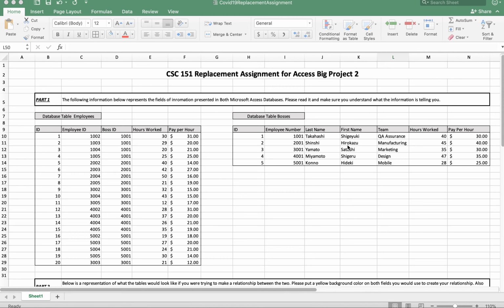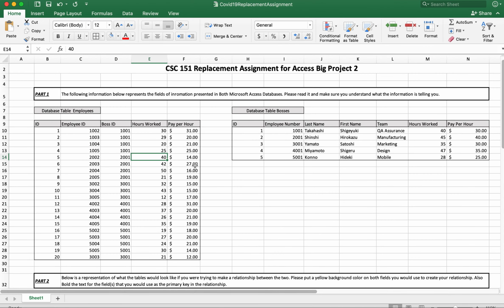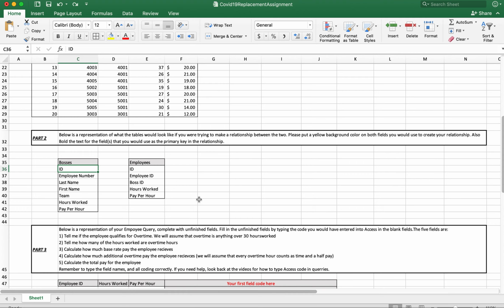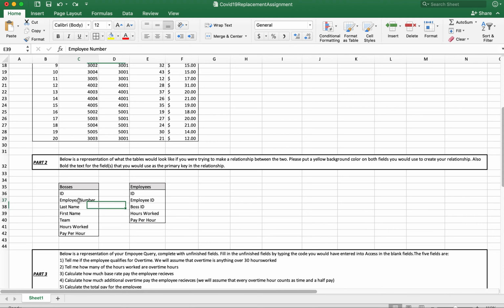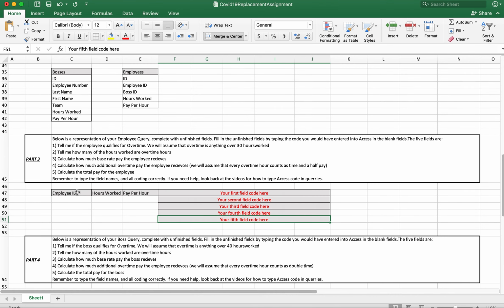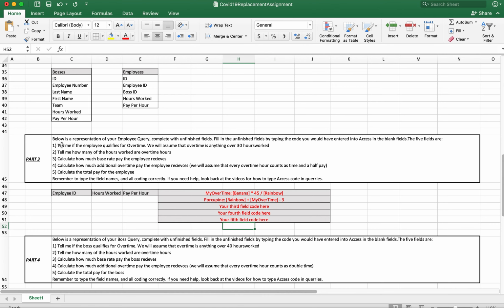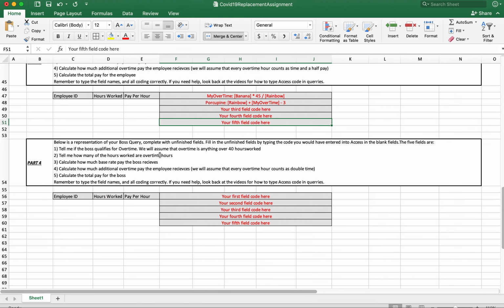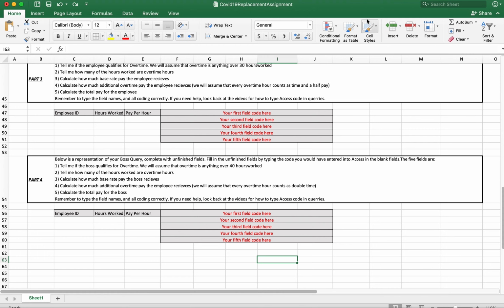Access Big Project Replacement Assignment